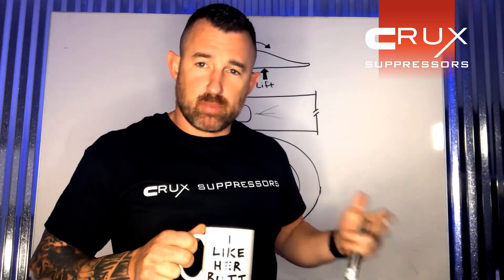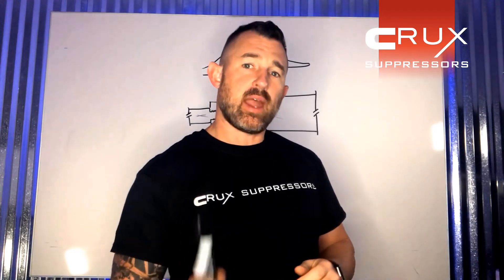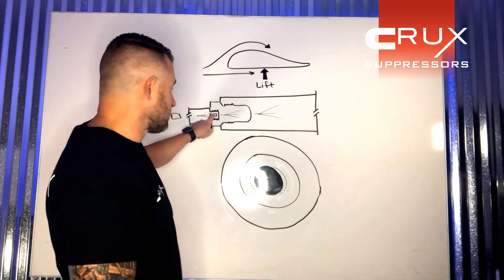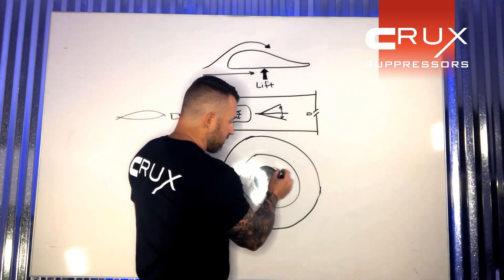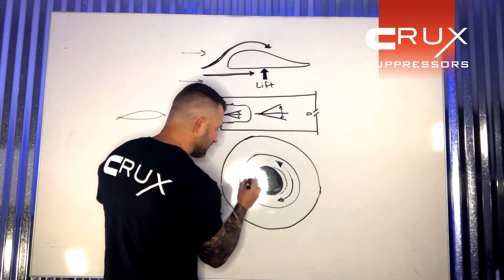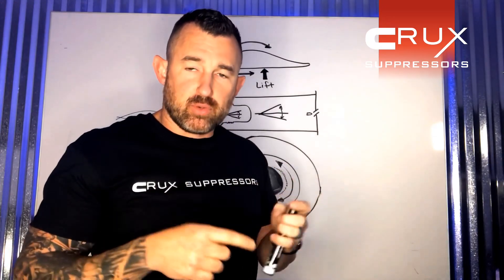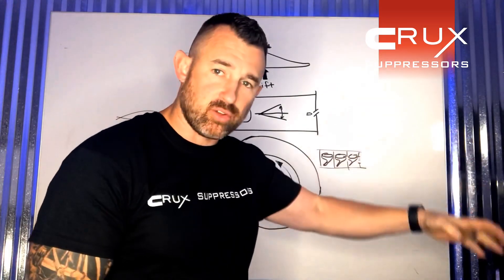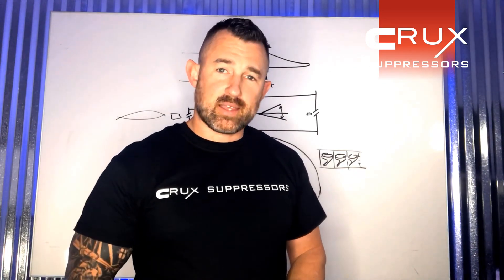Bullet Stability - Silencer influence on Accuracy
How do Silencers affect Accuracy and How Crux Suppressors solves this problem.